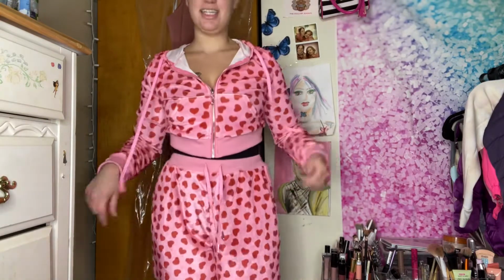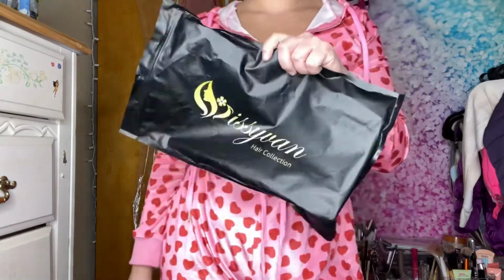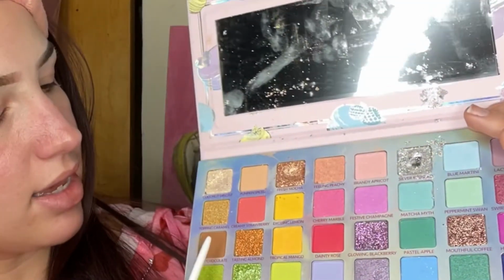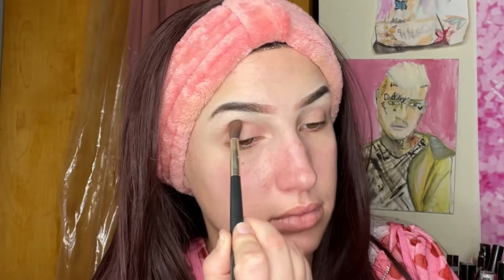JENNIFERS BODY TRANSFORMATION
Intro/Outro by @editsxbackupx

You supporting my business means everything-EYELASHPLUG.COM

Instagram.com/rishellaa
Instagram.com/eyelash_plug

Poshmark sign up code- SHELLYSTHRIFT (get $10)

Etsy Shop- LacedbyRichelle